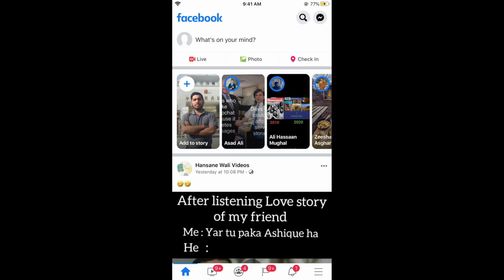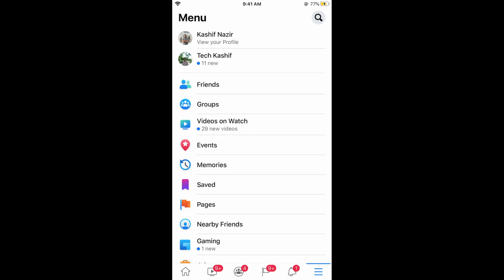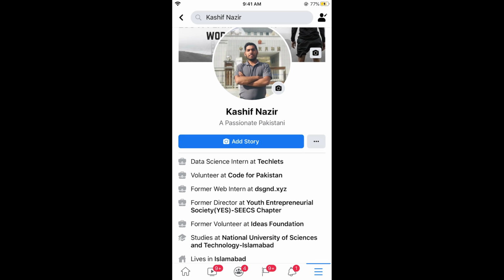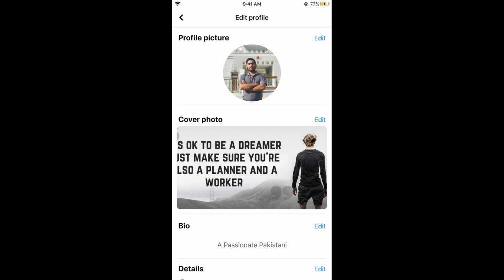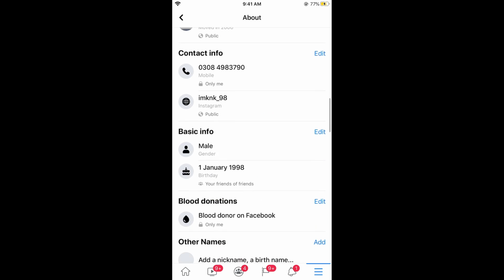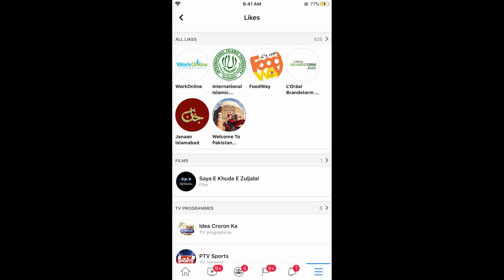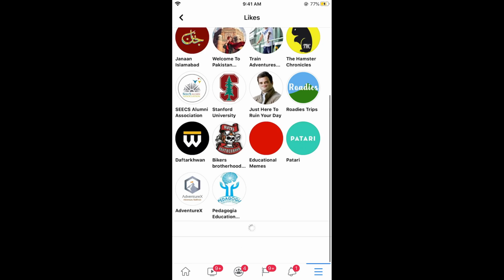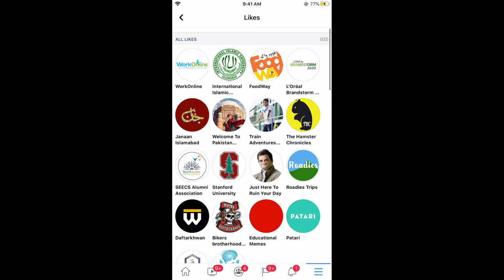How to Find Liked Pages on Facebook (Quick & Simple)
Learn How to Find Liked Pages on Facebook App on Android and iPhone. It is simple and easy to find pages you have liked on your phone.

0:00 Intro
0:04 Find Liked Pages on Facebook